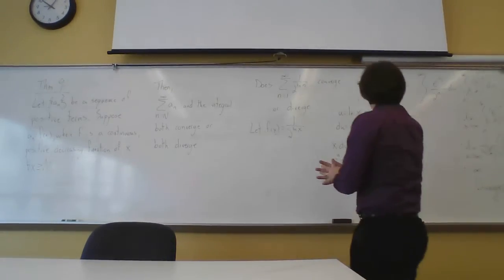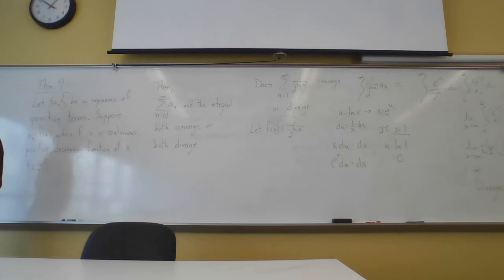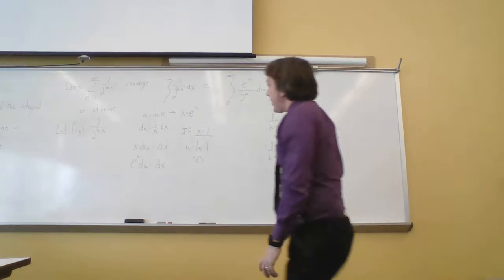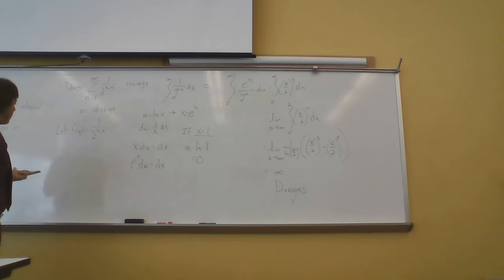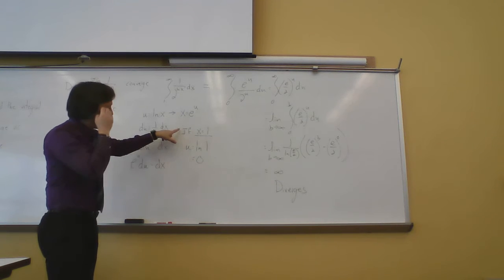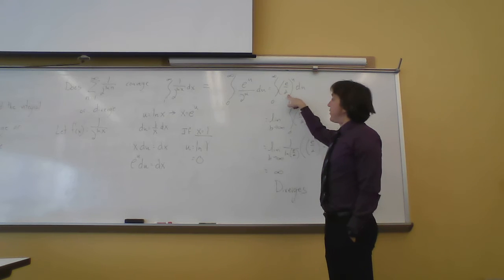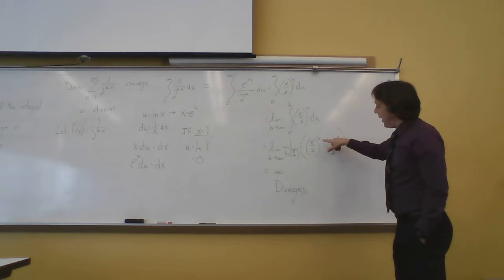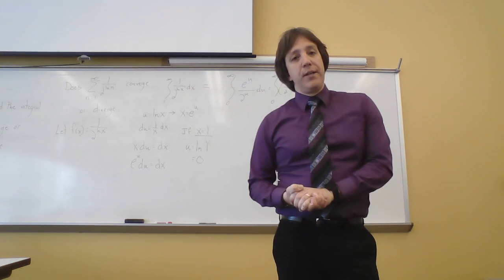Calculus 9.3B - Integral Test